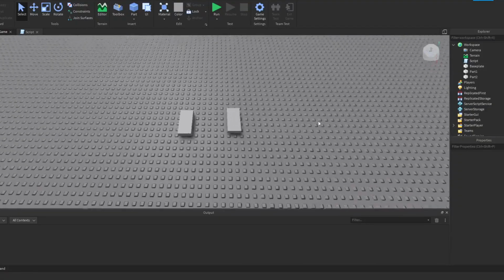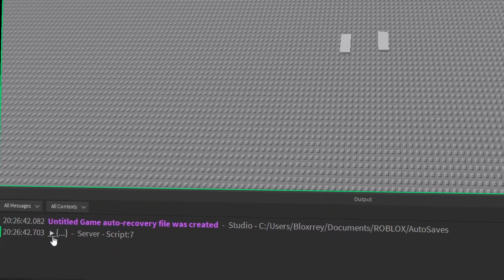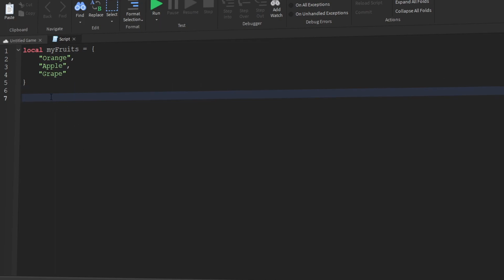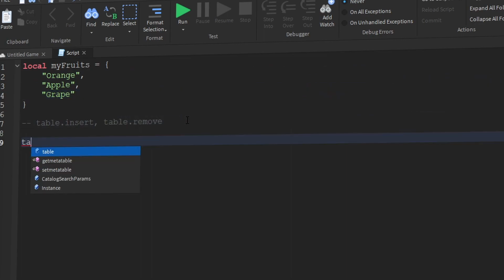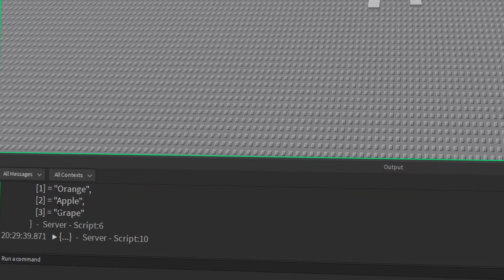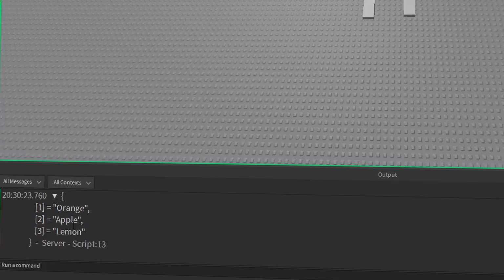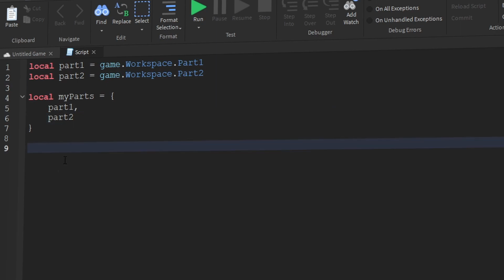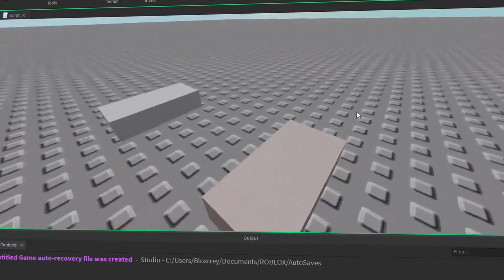Roblox Programming - Tables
𝙰𝚍𝚍𝚒𝚝𝚒𝚘𝚗𝚊𝚕 𝚁𝚎𝚜𝚘𝚞𝚛𝚌𝚎𝚜

𝙽𝚎𝚡𝚝 𝚅𝚒𝚍𝚎𝚘

The next beginner video will be on loops!